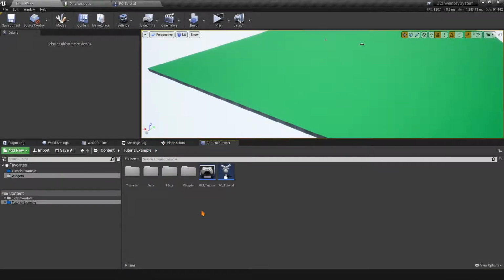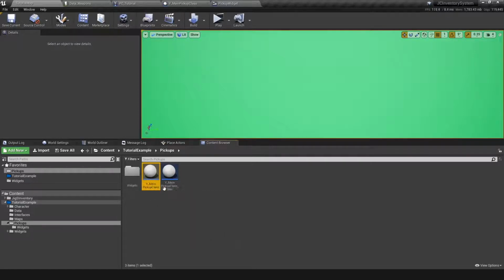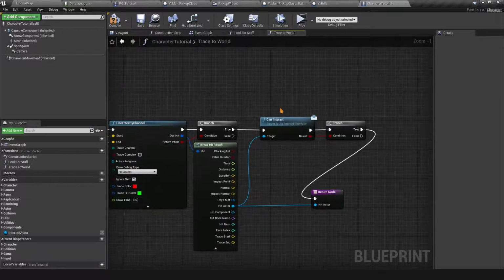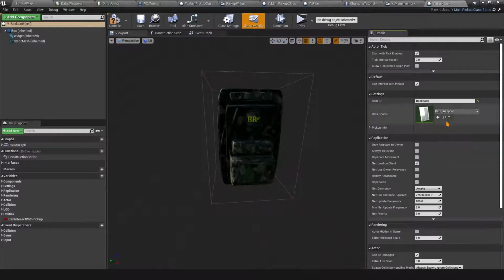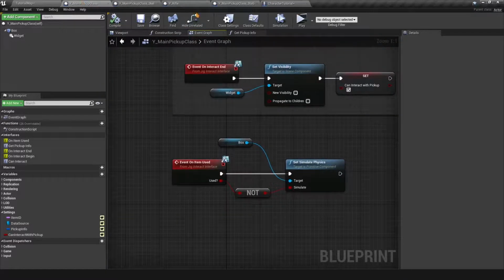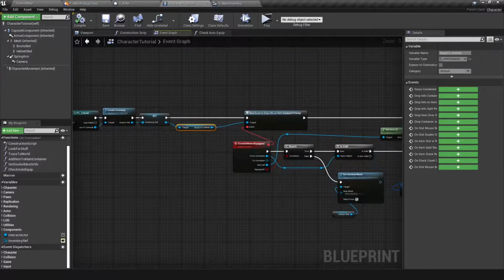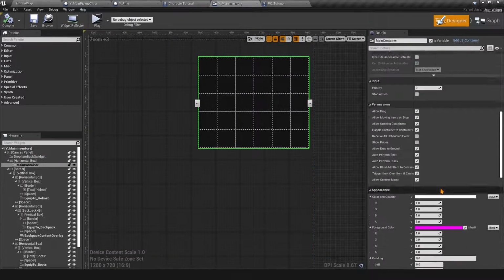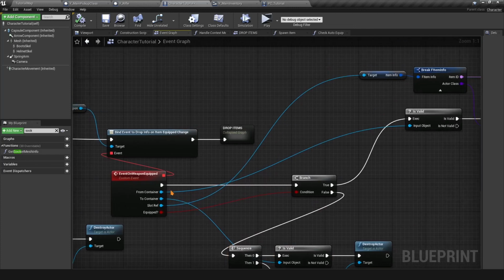UE4 The basics of Jigsaw Inventory [Part 2] - Pickup system, Equipment slots, Context menu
This is part 2 of the basic of Jigsaw inventory system, if you haven't watched part 1 I encourage you to do so, Part 1

If this is your first time hearing about Jigsaw inventory, you can get it from the marketplace here:

In this part we create our pickup system by demonstrating how to use the inheritance system to create a solid pickup system that works for both static and skeletal meshes.
The creation of this pickup system is meant to give you an idea about how you can perhaps integrate jigsaw in your own existing pickup system, or if you want to create one then this can also give you an idea about how you can achieve it, it doesn't mean that you have to do exactly what I did in this video, you should always find the best way that fits your type of work flow.

Once we have our pickup system up and running, we discussed how we can auto equip items in our equipment slots, for example if the character doesn't have a rifle we should perhaps equip it directly instead of adding it to the inventory, if one exists then we attempt to ad it to the inventory.

We also covered the context menu system, the include options can be extended upon by adding to the context menu enum and modifying the context menu widget.